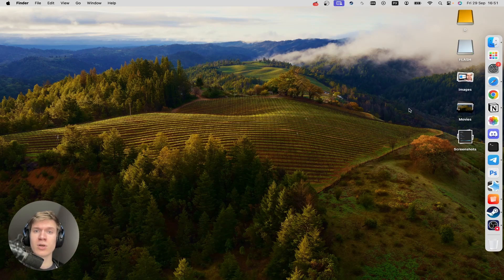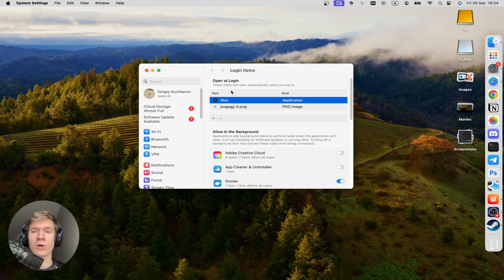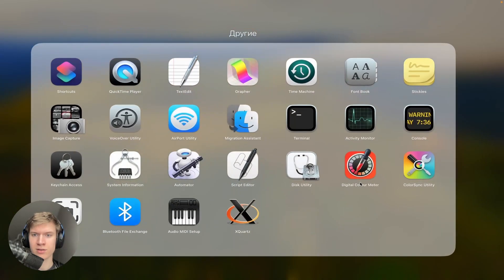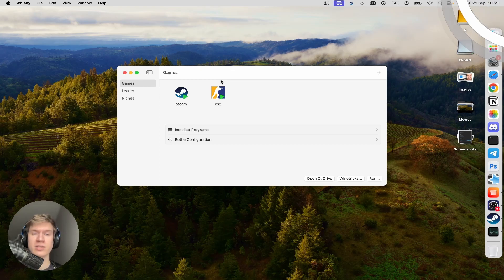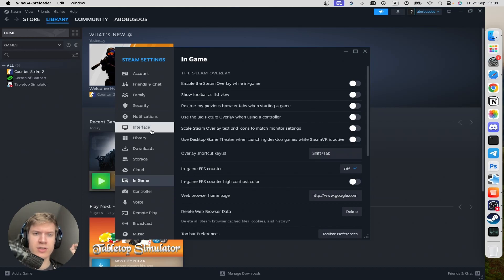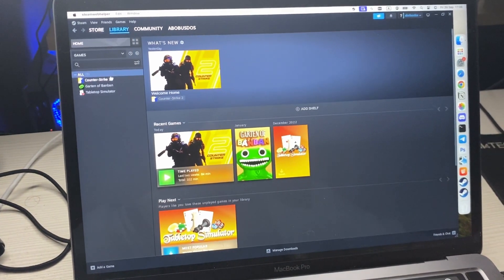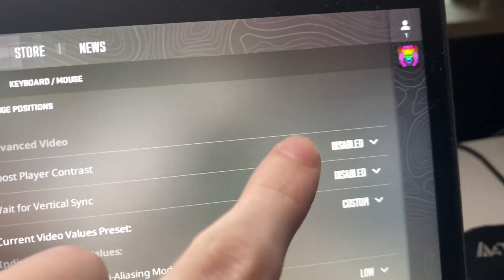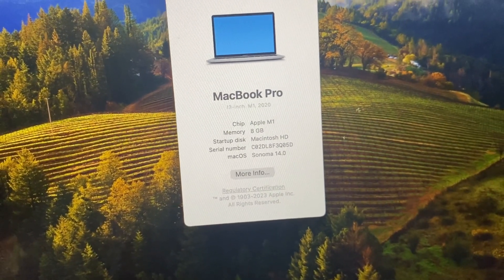How to BOOST FPS in CS2 on Mac | Full Guide How to Increase FPS in CS2 on MacOS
0:00 Intro

Here's step-by-step guide how to increase & boost FPS in CS2 on MacOS